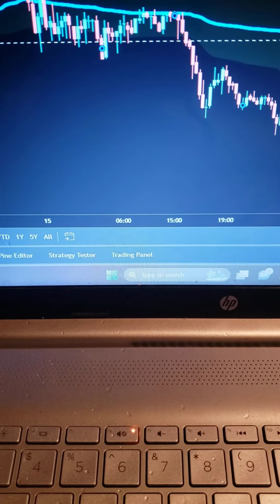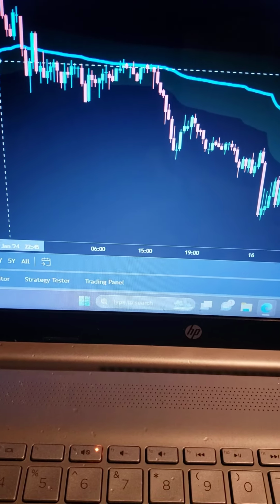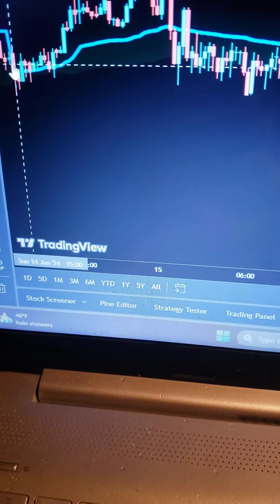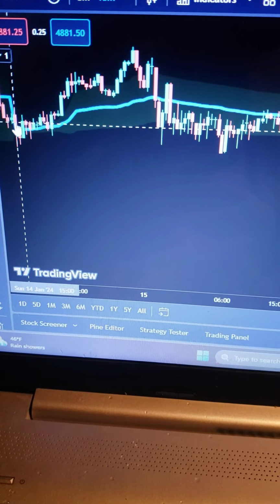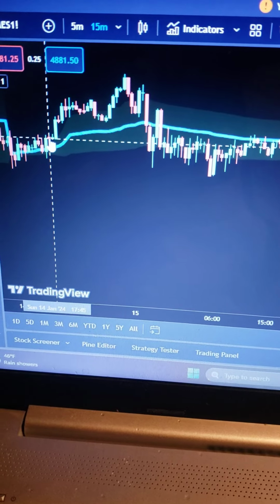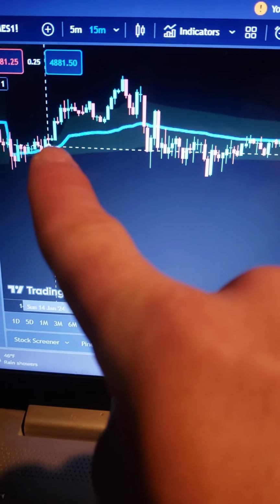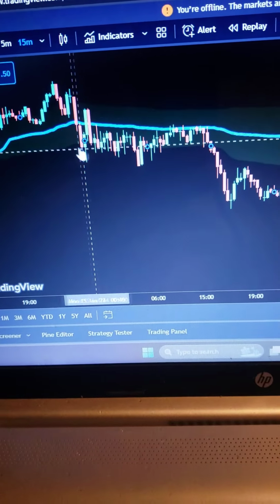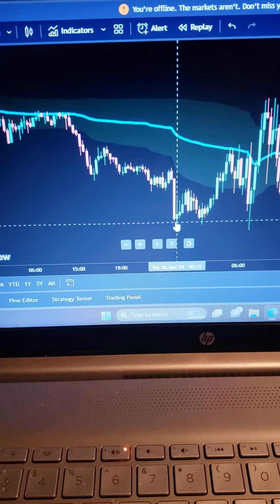WHY I TRADE USING THE 15MIN TIMEFRAME!!